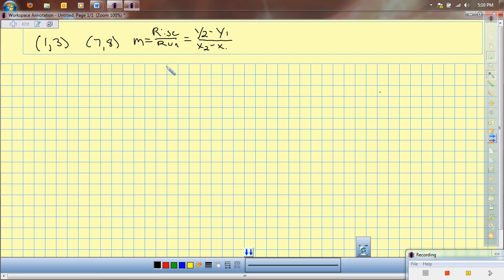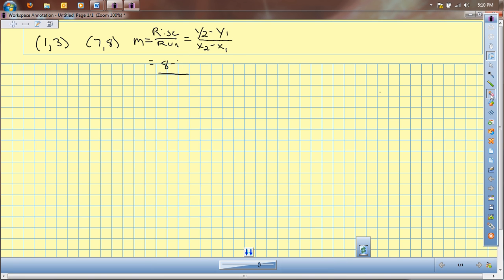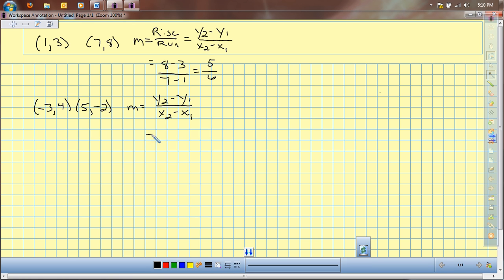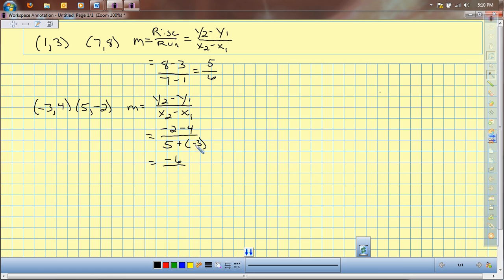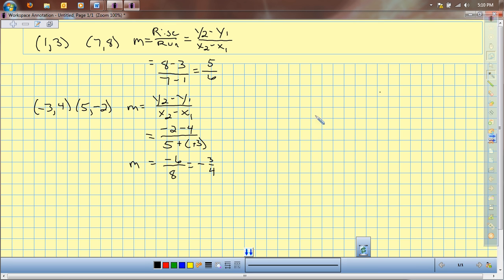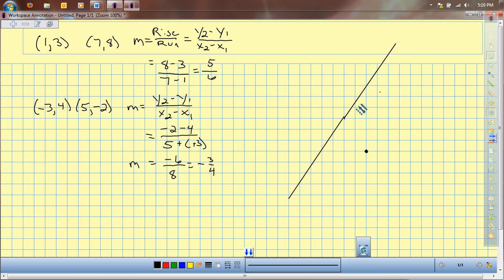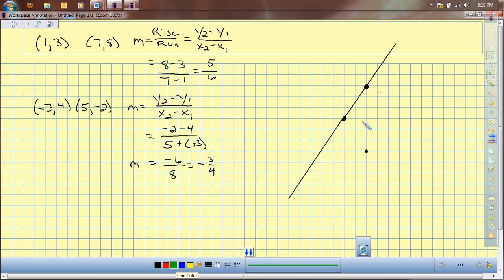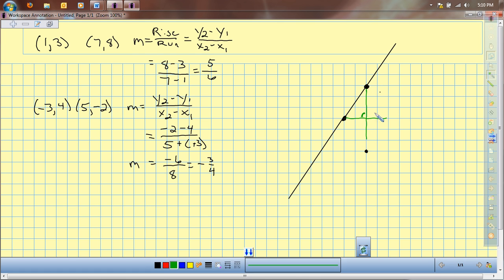Finding Slope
How to find the slope both algebraically and graphically.